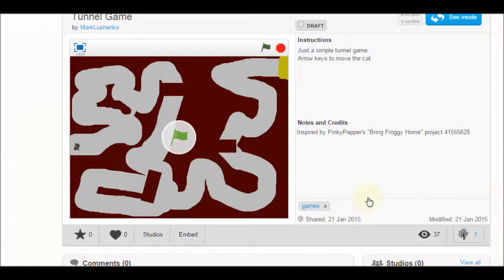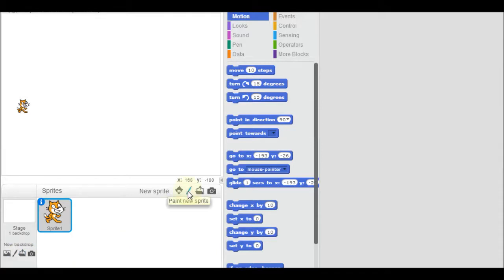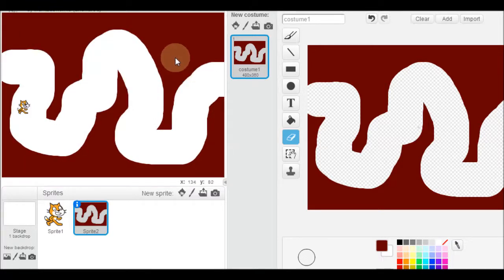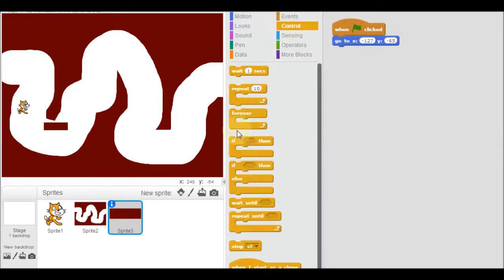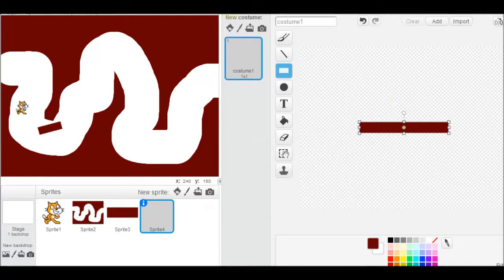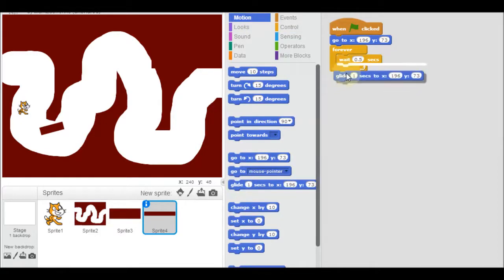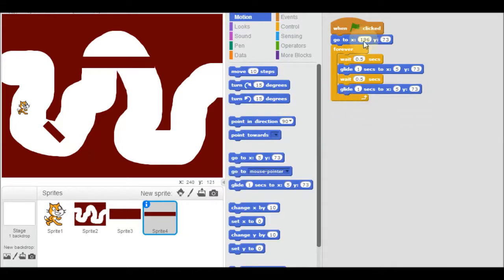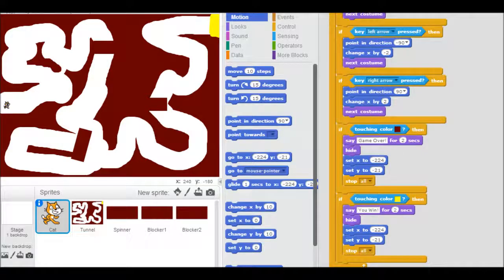Scratch tunnel game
short simple project for middle school students